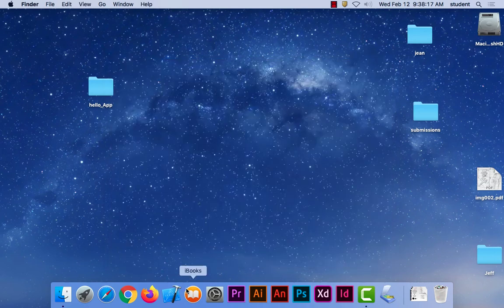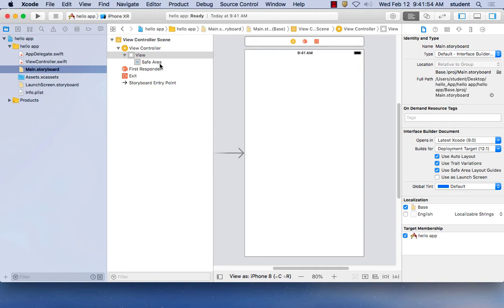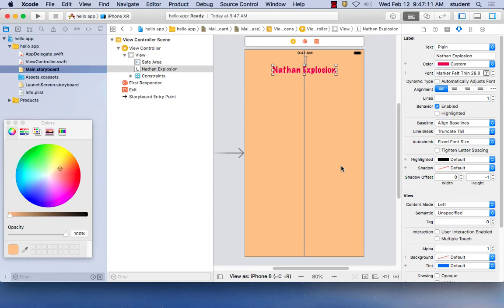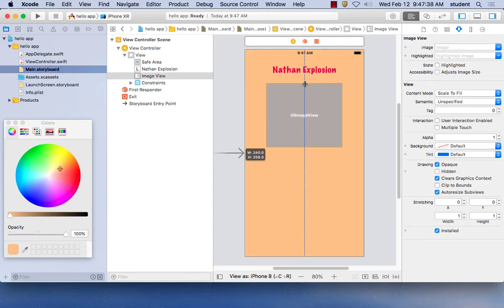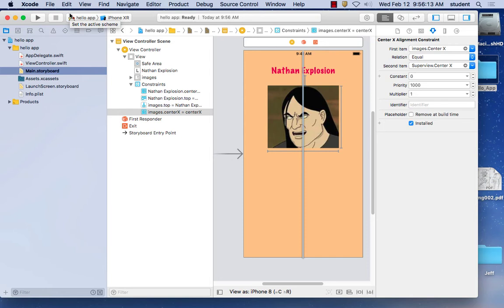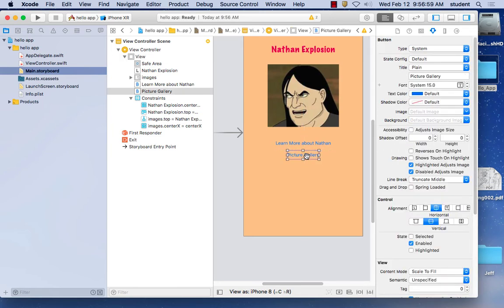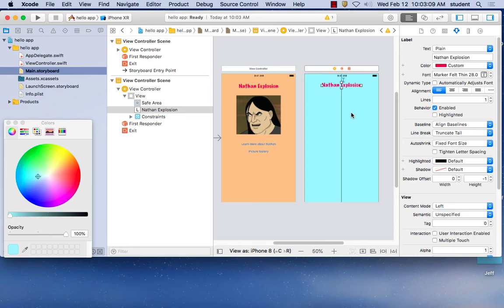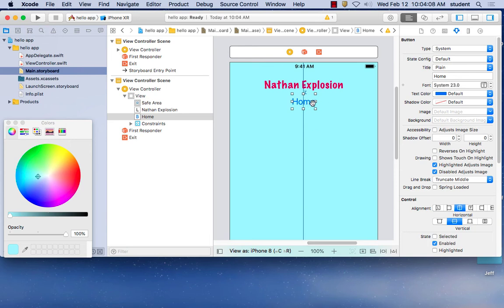Jeff Rascov Videos